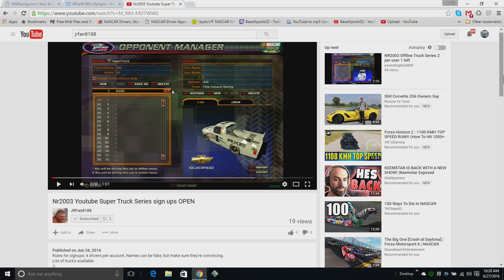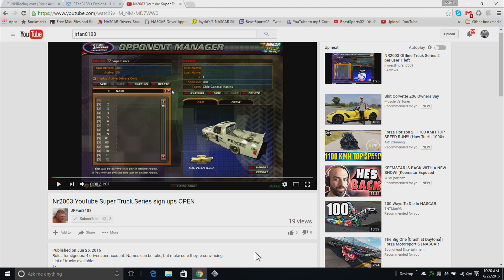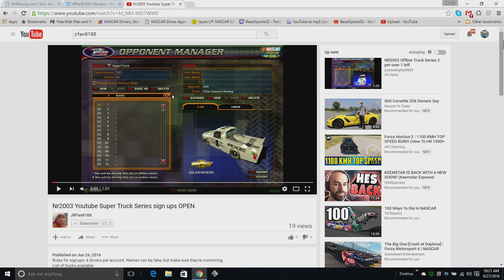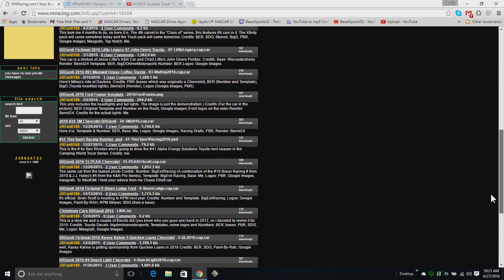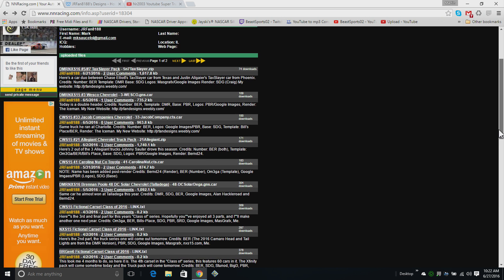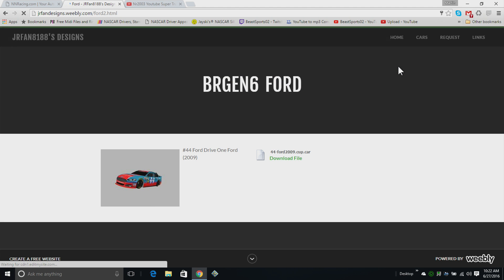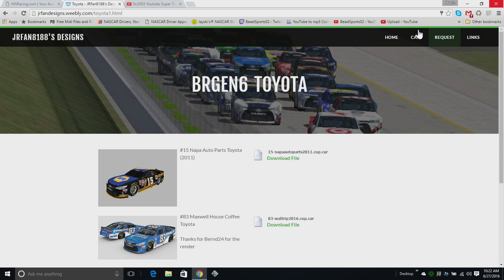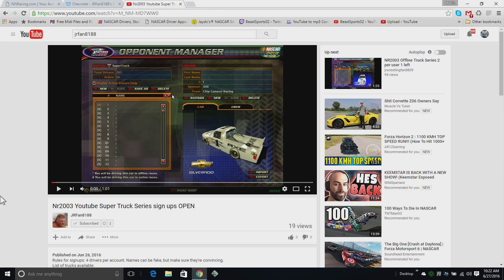SIGN UP FOR THIS NEW NOFSRL LEAGUE!!